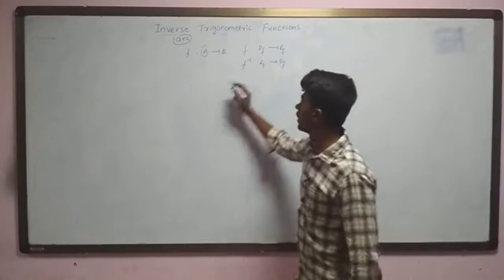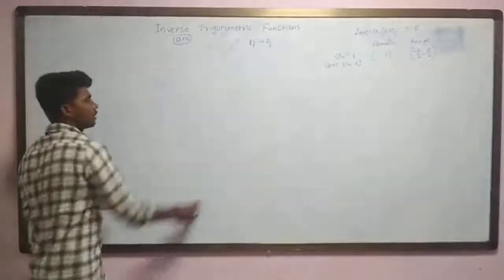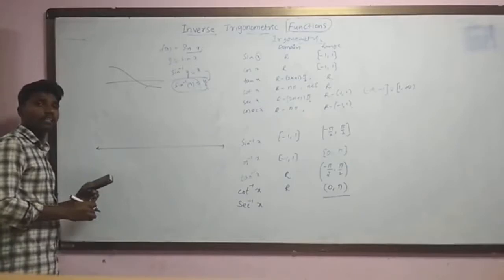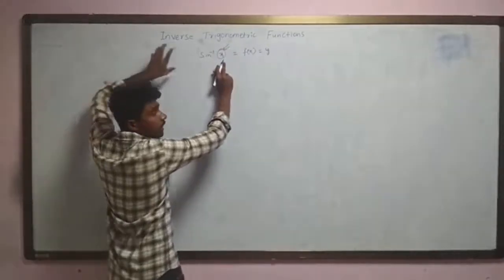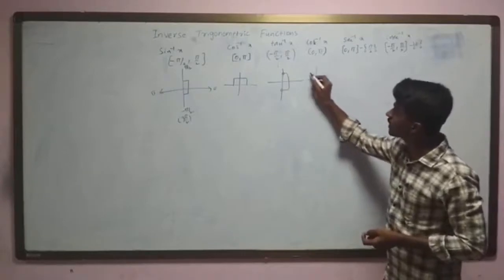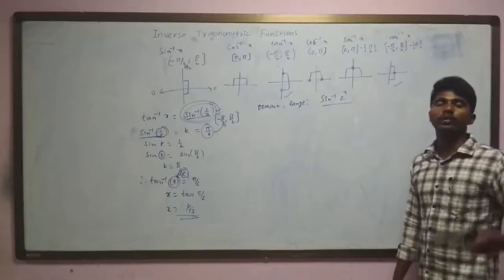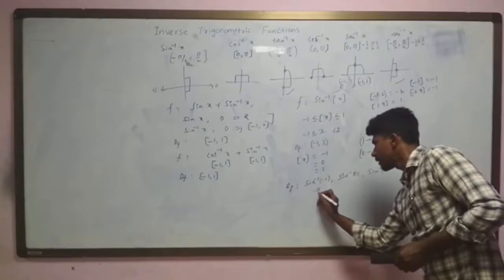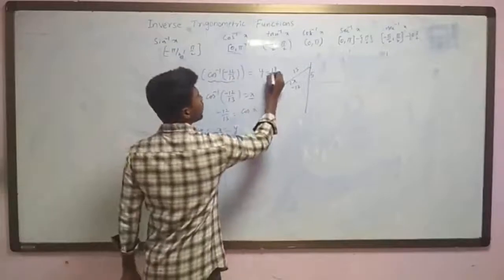L2 Inverse T F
Inverse Trigonometric Functions Class XII